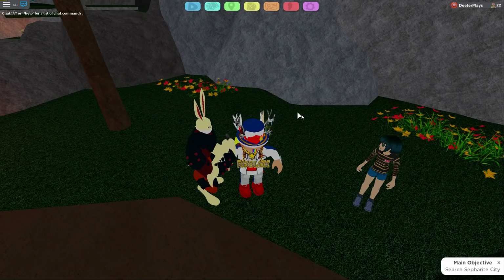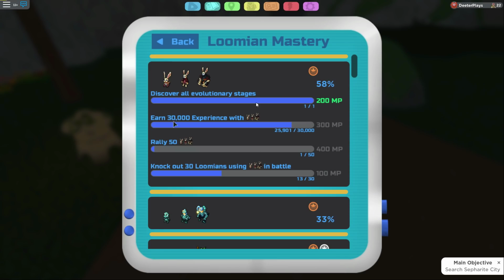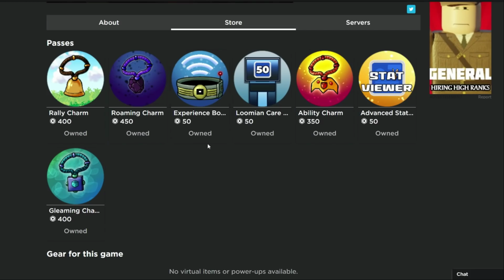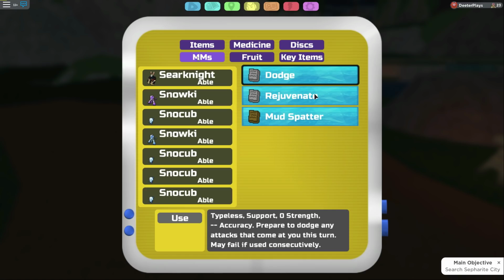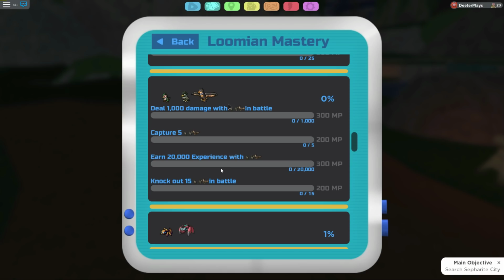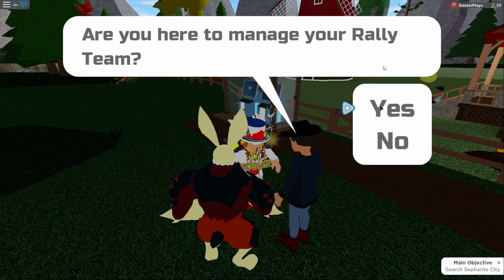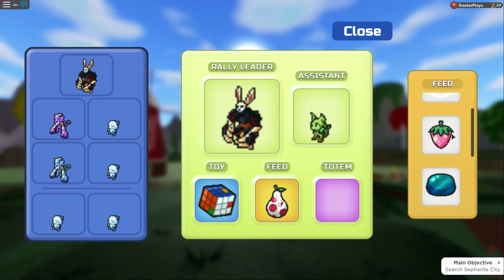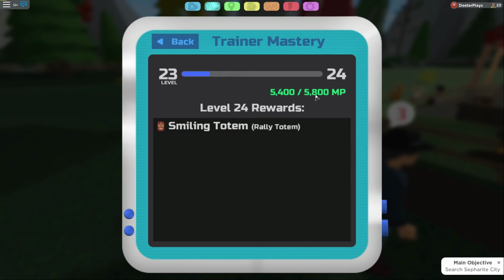LOOMIAN LEGACY MASTERY TIPS & INFORMATION (Roblox) | How To Level Up Fast & Unlock Gamma Gleaming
New update to Loomian Legacy, introducing Loomian Mastery!  I've got some great and useful information and tips for you in this video.